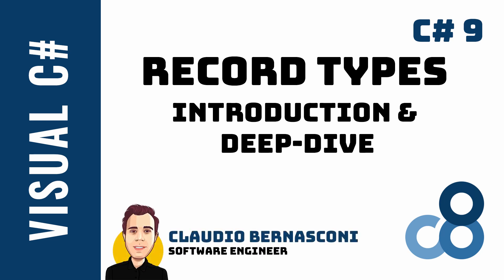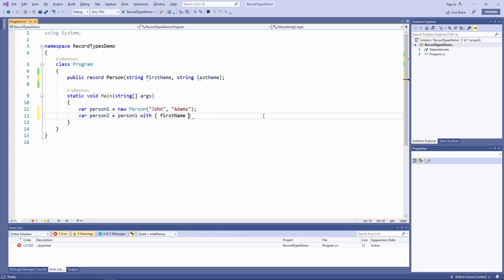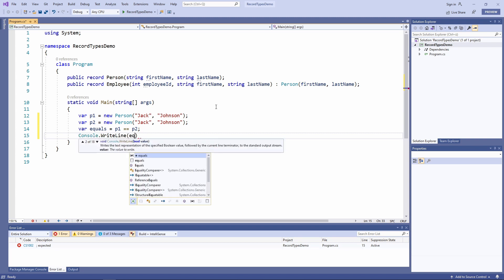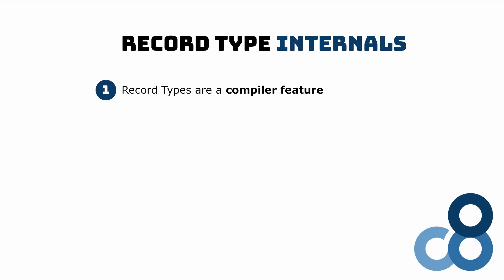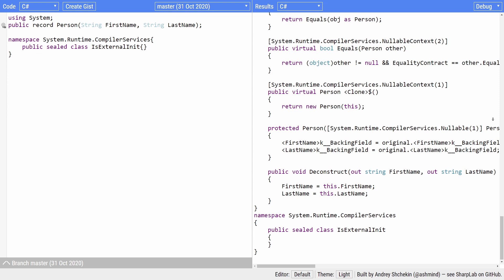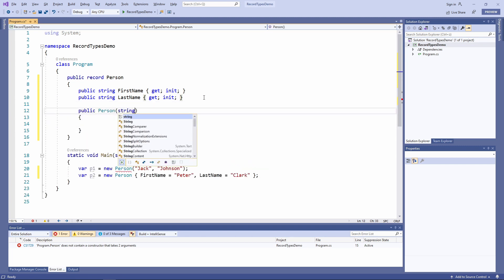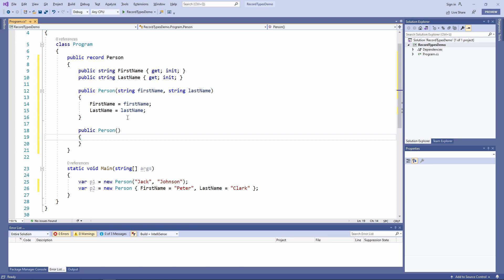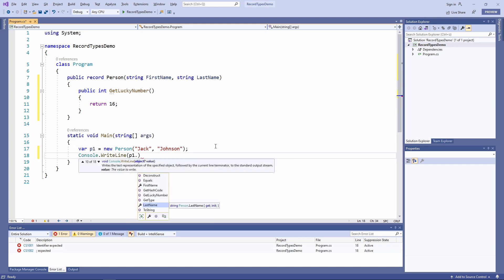C# 9 - Record Types Introduction & Deep-Dive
Record types are immutable reference types that provide value semantics for equality. Don't worry - record types aren't as complicated as they sound. Let's break it all down and see what record types are, how to implement them in C# 9, and why we should care about them.

Record types are introduced in C# 9 to allow developers to write immutable reference types. It means that the properties of an instance of a reference type cannot change after its initialization.

If we want to change the value of an existing object's property, we need to create a new instance. It is possible to inherit from a record type.

Record Types offer the following features:

- Immutability through read-only properties
- A constructor with properties as arguments
- Value-based equality checks
- A textual representation (ToString)
- A Deconstruct method

Record types are essentially a compiler feature. The developer writes a record type definition, and during compilation, the compiler generates a class based on a template.

Every situation where we could take advantage of one of the features record types provide is a potential use case for using record types instead of writing a class.

00:00 Introduction
00:33 Record Types Introduction
01:47 Cloning a record type
02:11 Record Types Inheritance
02:59 Value-based Equality
04:26 ToString Implementation
05:28 Record Types Internals - Generated Code (Advanced)
06:53 Record Types Features
08:12 Alternative Syntax
10:32 Alternative Syntax: Properties without init-setters
11:00 Alternative Syntax: Properties with default-setters
11:30 Alternative Syntax: Summary
12:05 Record Types: Add custom methods
12:33 Record Types: Use cases
13:49 Record Types: Conclusion